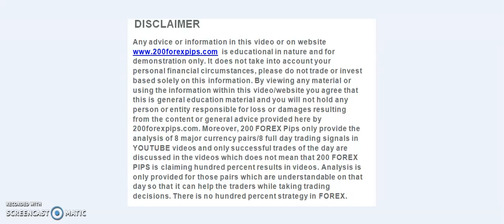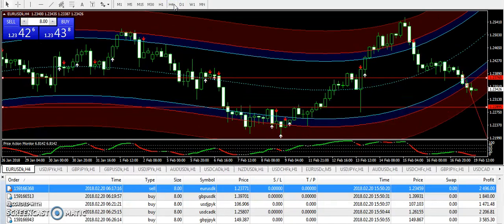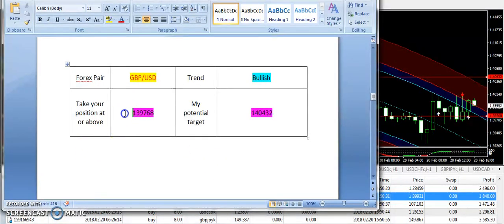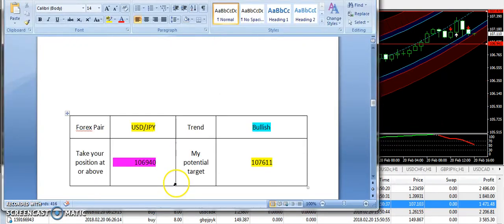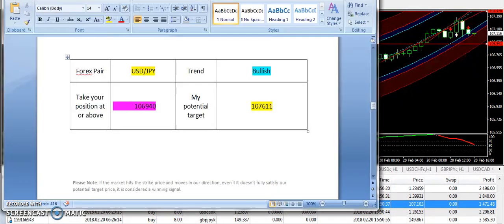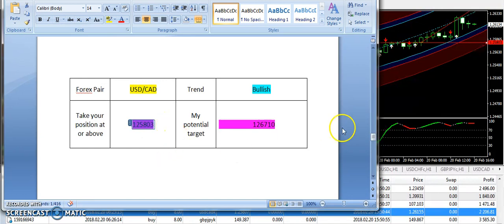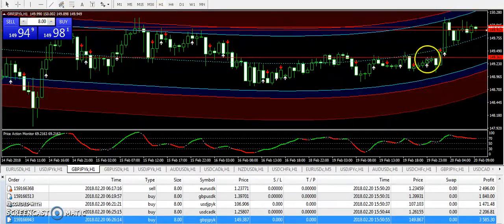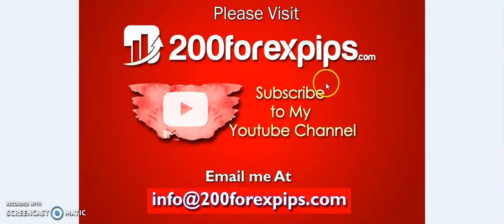Best Forex Trading Signals 2018- 200 Forex Pips Daily Forex Signal Service 20 FEB REVIEW